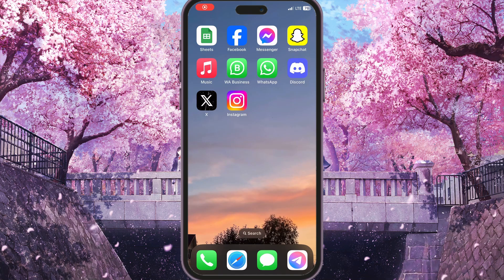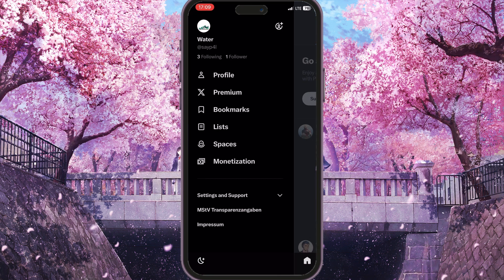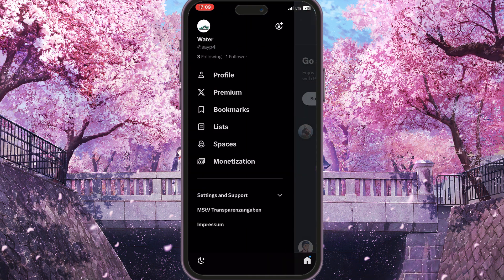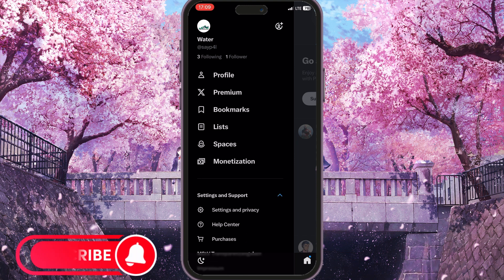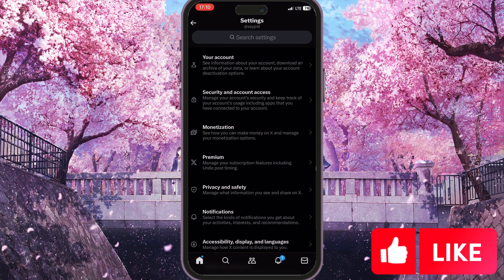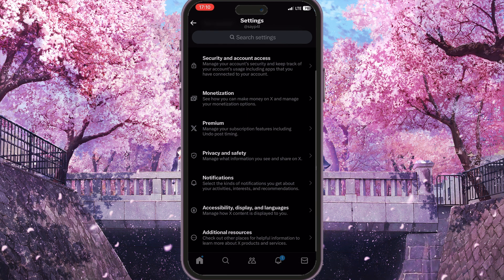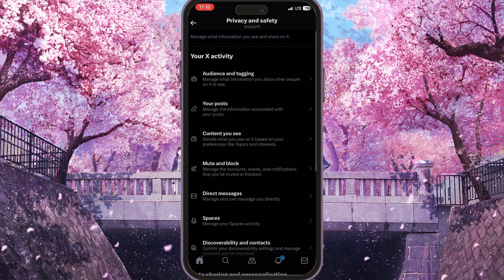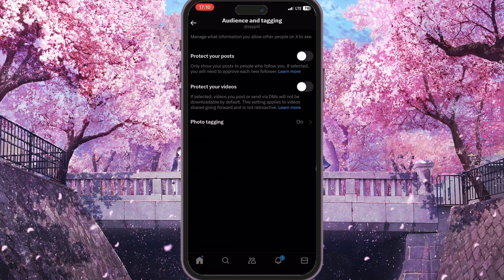How To Make Your Twitter Account Private (2024)